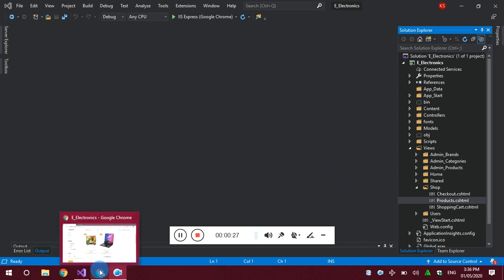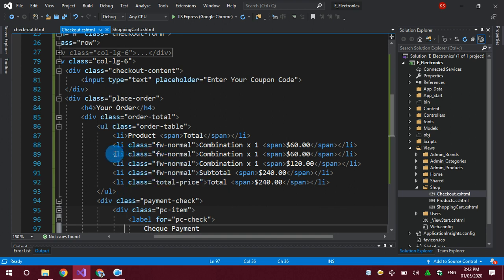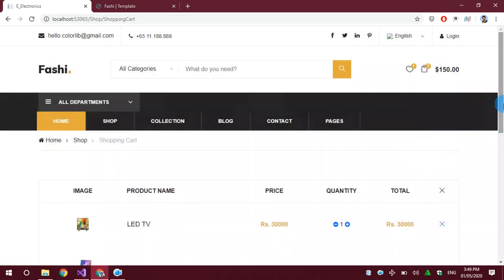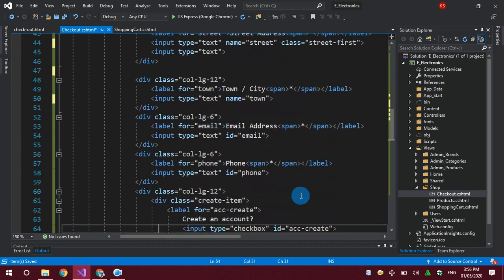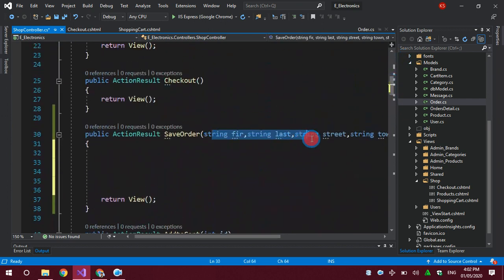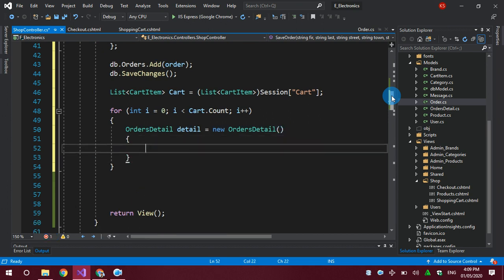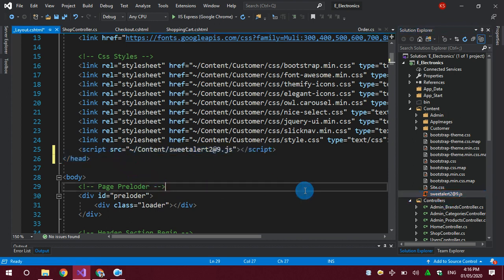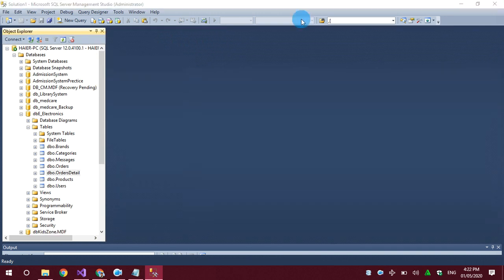MVC how to show invoice and save order data in database in parent child relation